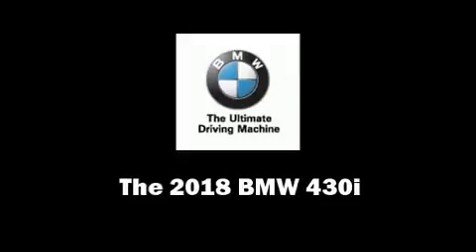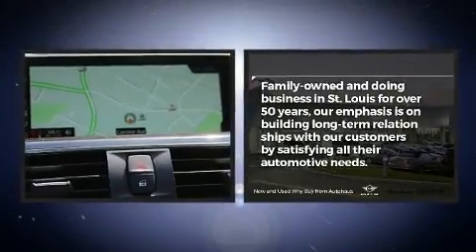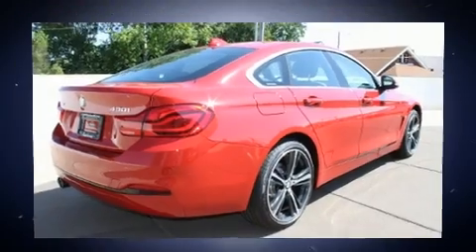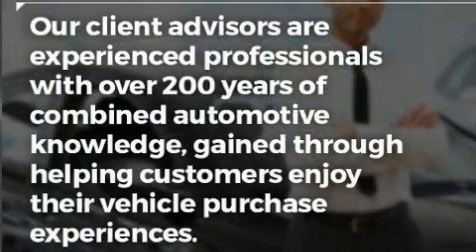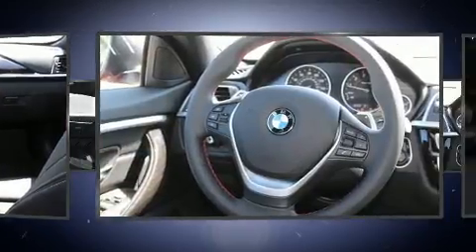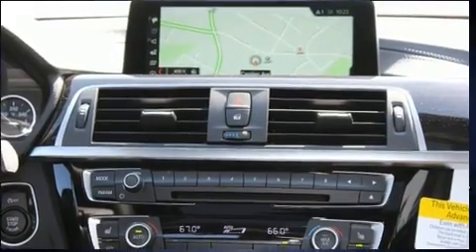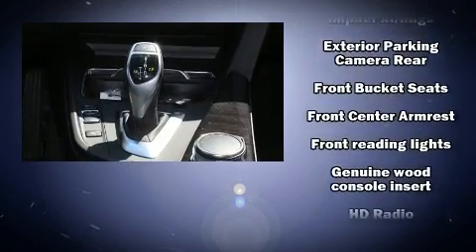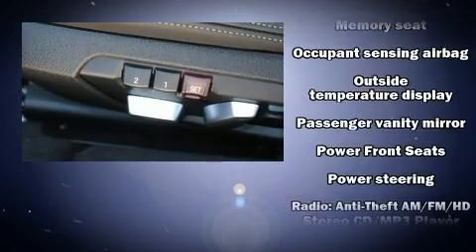2018 BMW 430i xDrive w/SULEV in Saint Louis, MO 63143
Autohaus BMW
3015 S. Hanley Rd

The 2018 BMW 430i This 4 door, 5 passenger coupe is waiting for you to take home! BMW made sure to keep road-handling and sportiness at the top of it's priority list. Under the hood you'll find a 4 cylinder engine with more than 200 horsepower, and all wheel drive keeps this model firmly attached to the road surface. Well tuned suspension and stability control deliver a spirited, yet composed, ride and drive The engine breathes better thanks to a turbocharger, improving both performance and economy. BMW infused the interior with top shelf amenities, such as: a tachometer, a leather steering wheel, a built-in garage door transmitter, fully automatic headlights, a power liftgate, cruise control, and power seats. For drivers who enjoy the natural environment, a power moon roof allows an infusion of fresh air. BMW also prioritized safety and security with features such as: dual front impact airbags, head curtain airbags, traction control, brake assist, anti-whiplash front head restraints, a panic alarm, an emergency communication system, and 4 wheel disc brakes with ABS. You'll never lose visibility with rain sensing wipers, which activate automatically when the drops start to fall. Our sales reps are knowledgeable and professional. We'd be happy to answer any questions that you may have. Please don't hesitate to give us a call.